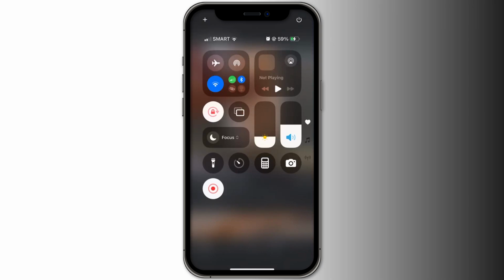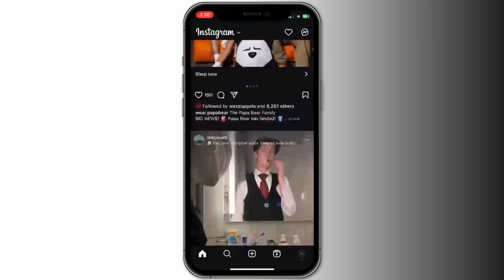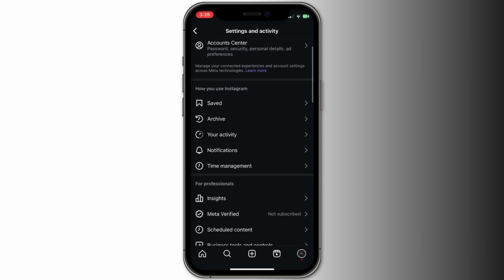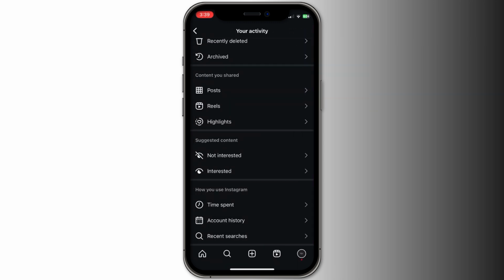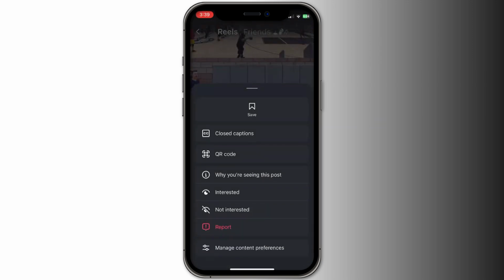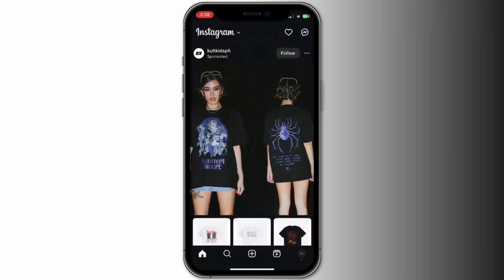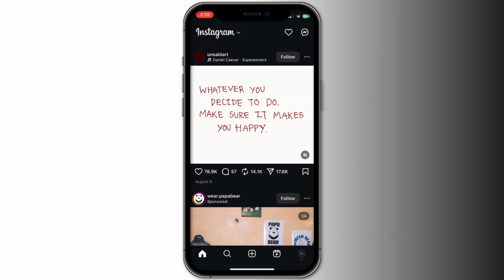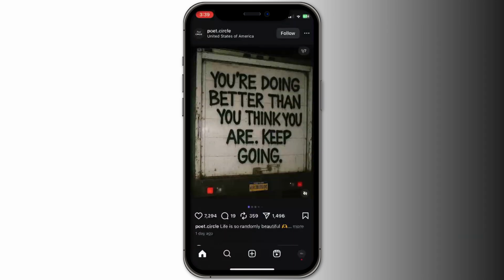How to Reset Instagram Feed 2025 (STEP BY STEP)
How to Reset Instagram Feed 2025 (Step-by-Step Guide)

In this tutorial, learn how to reset your Instagram feed in 2025 so you can refresh your Explore page and recommendations. Perfect if your feed is full of unwanted posts and you want a clean start.

⚡ Clear search history & adjust preferences